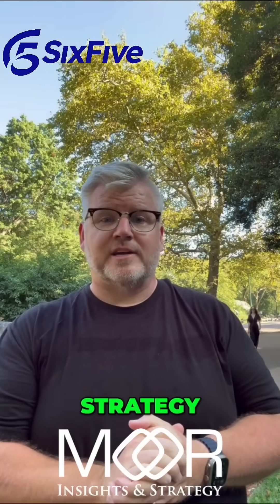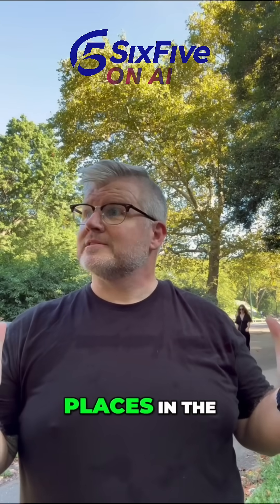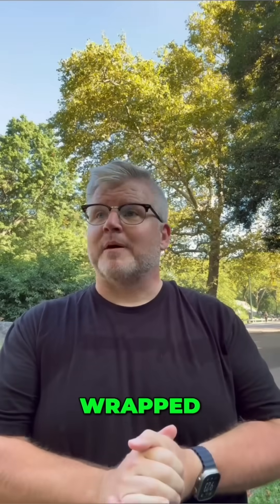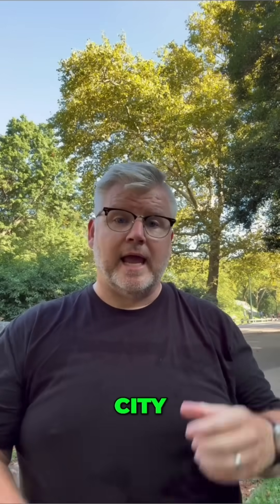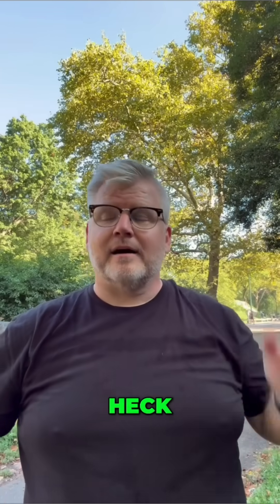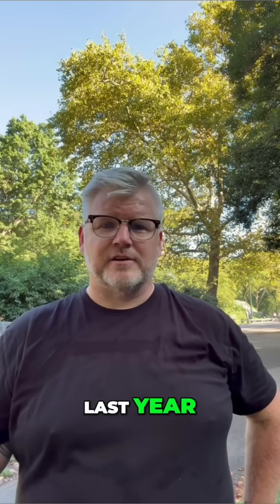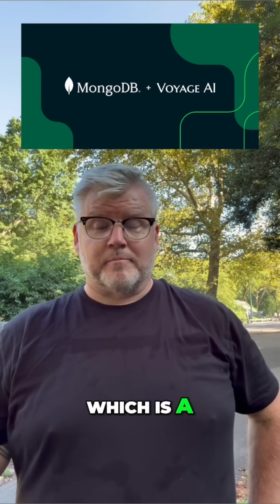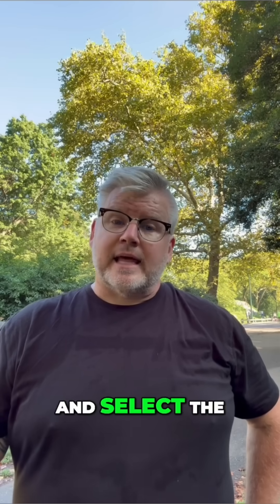MongoDB’s AI Edge: Agents, Efficient Prompts & Smarter Search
If you're building AI agents, deploying RAG-like architectures, or tackling enterprise search—MongoDB should be on your radar. Watch now to hear why Jason thinks MongoDB is holding its own in a very competitive space.